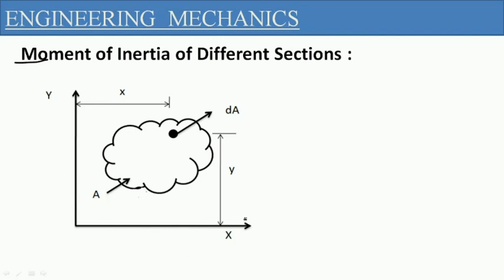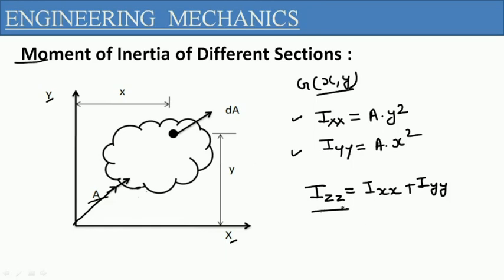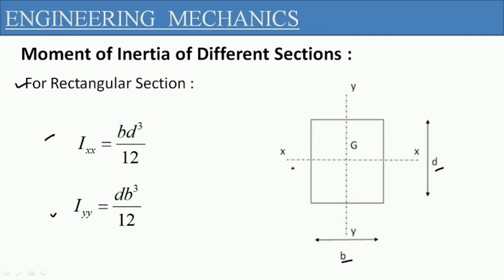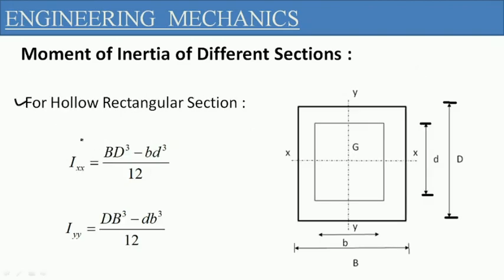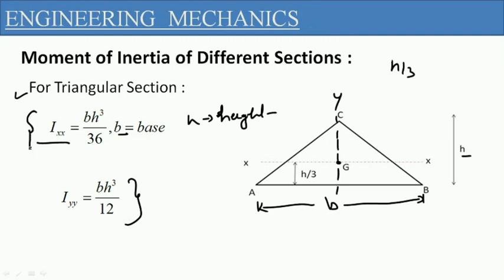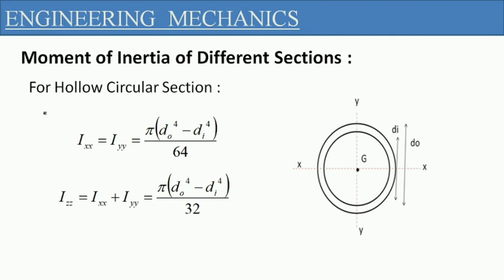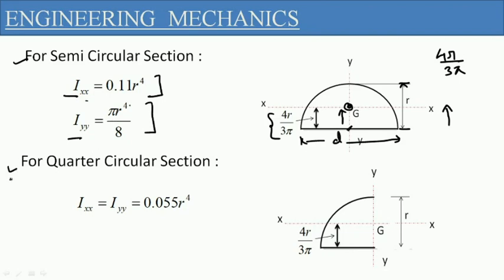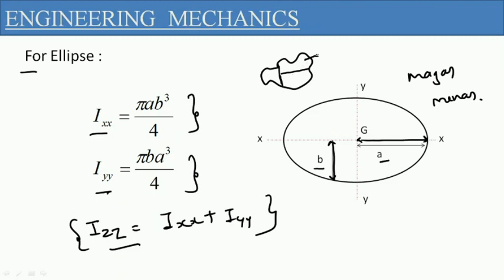LECTURE 35 || ENGINEERING MECHANICS || FORMULAS OF MOMENT OF INERTIA FOR DIFFERENT SECTION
Different formulas of moment of inertia for sections like rectangle, circle, triangle, ellipse etc.